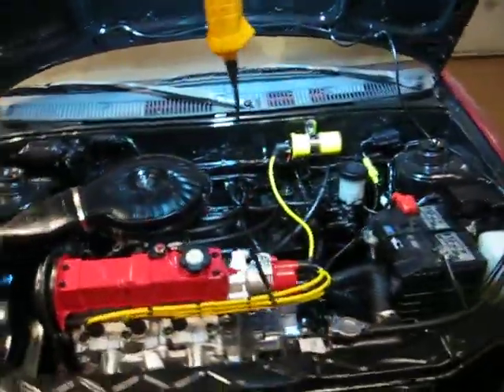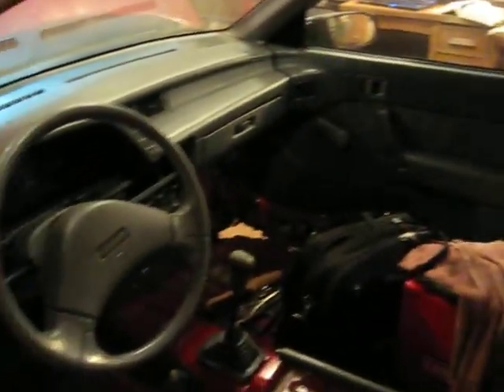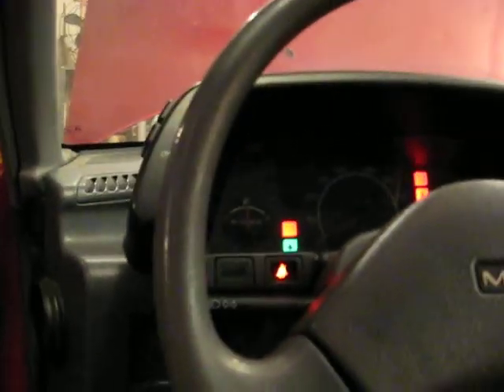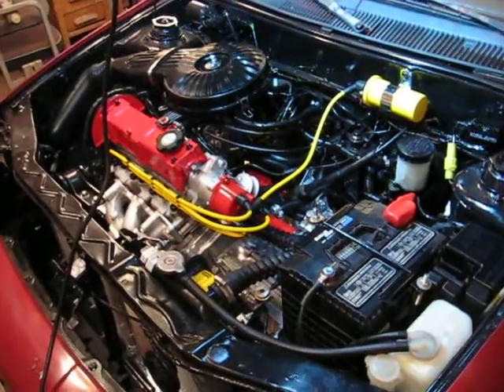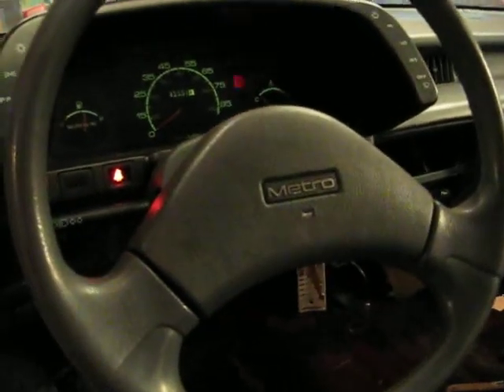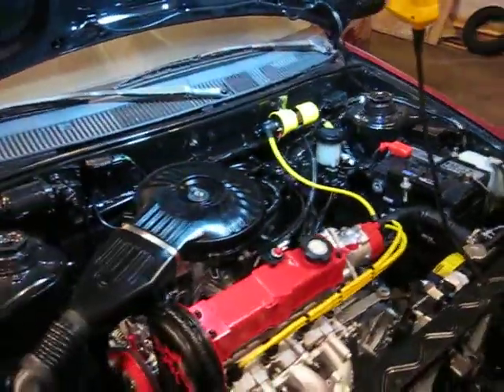Engine Wrap Up Second Try